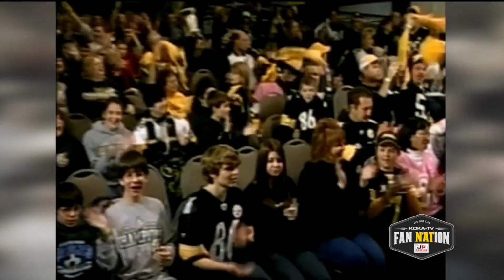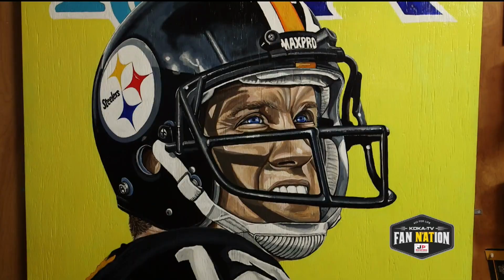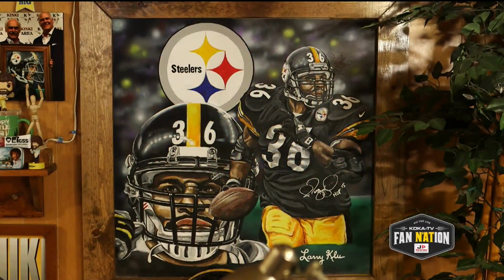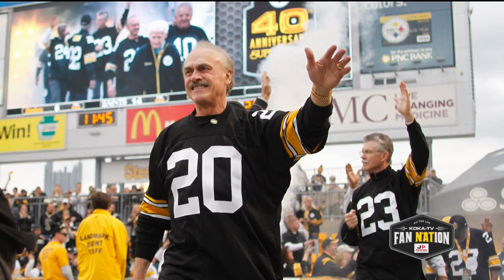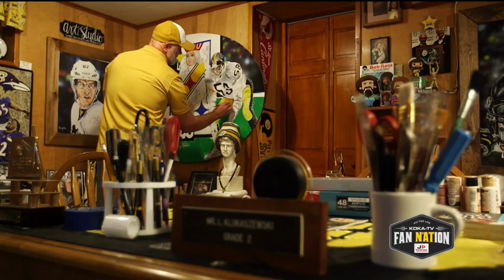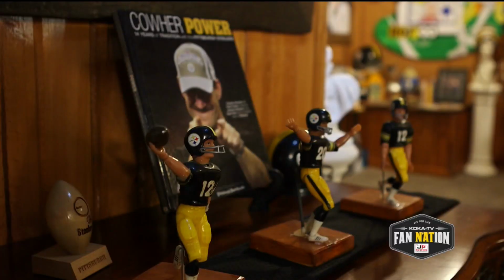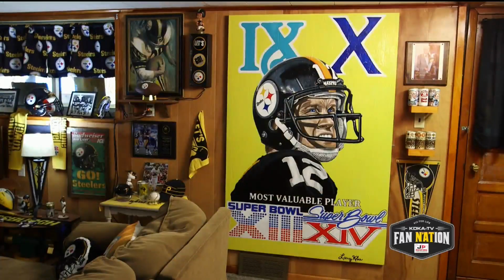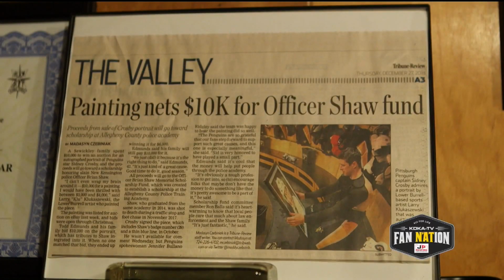Larry Klukaszewski: Professional Fan Artist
Larry Klukaszewski has painted some of the biggest names in Pittsburgh sports and now, he's giving away three unique pieces of art to three lucky Fan N'ATion viewers!